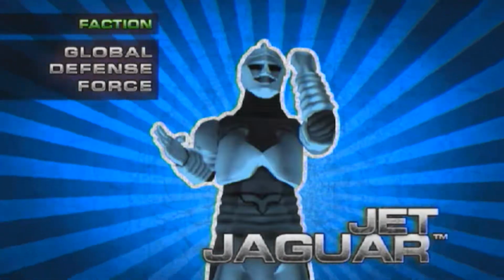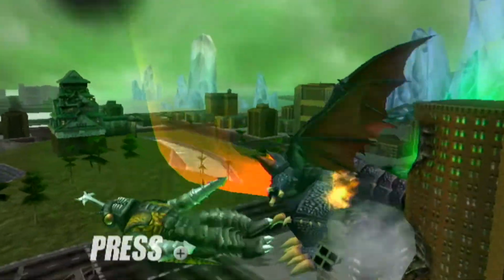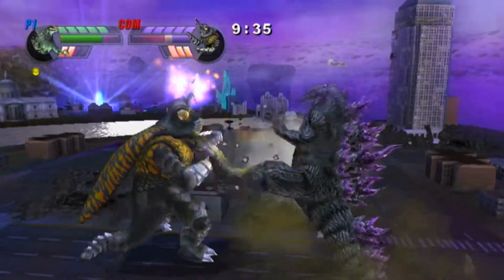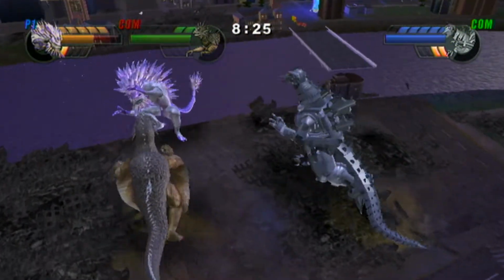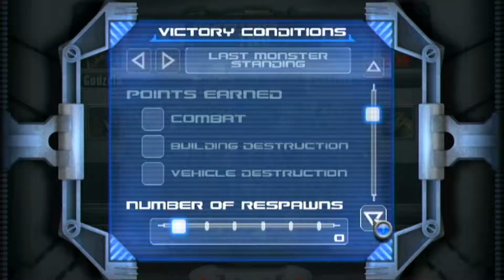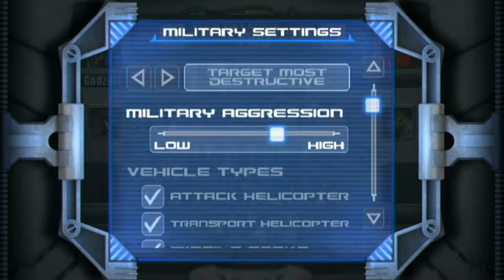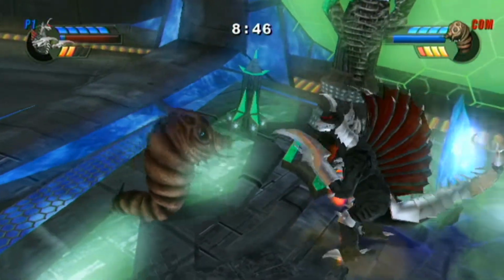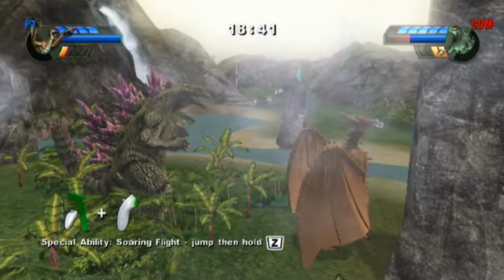Godzilla: Unleashed (Wii) | GameCast Rewind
The official GameCast Rewind of Godzilla: Unleashed for Wii. A victim of forced motion controls.

Godzilla: Unleashed is a 3D fighting video game based on the Godzilla film franchise for the Wii and PlayStation 2, developed by Pipeworks Software and published by Atari, Inc.. The PS2 and Nintendo DS versions were released on November 20 (the latter as Godzilla Unleashed: Double Smash) and the Wii version on December 5, 2007, in North America, and all versions on February 22, 2008, in Europe.

♦ REVIEWER ♦
Gaming Pastime

♦ REVIEWER ♦
Gaming Pastime